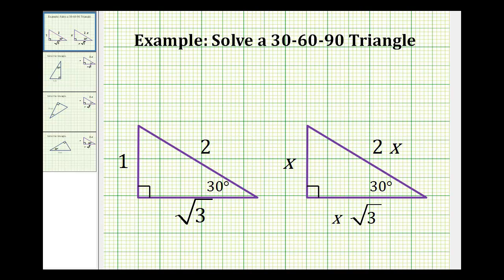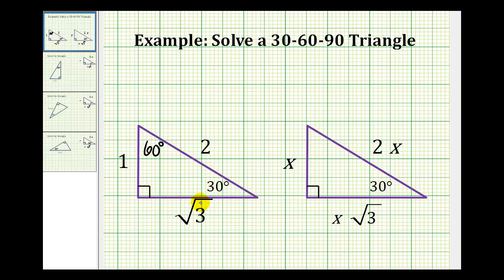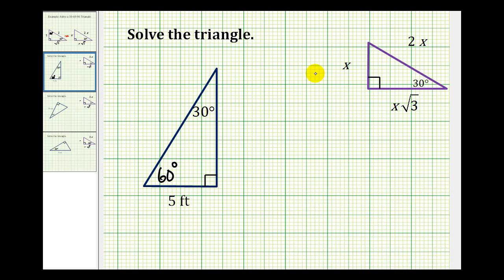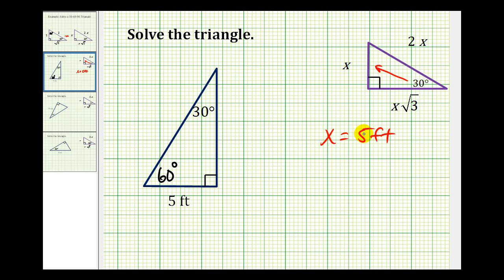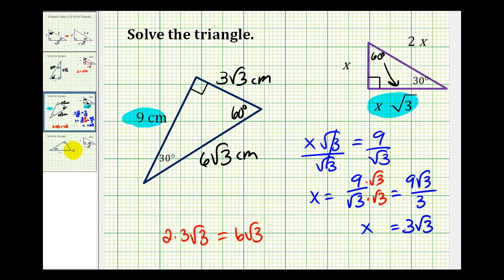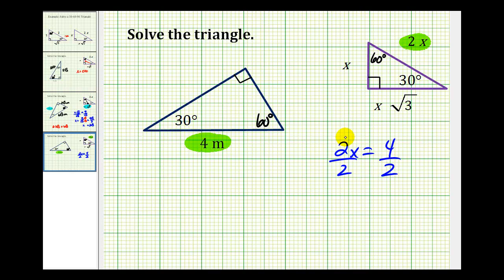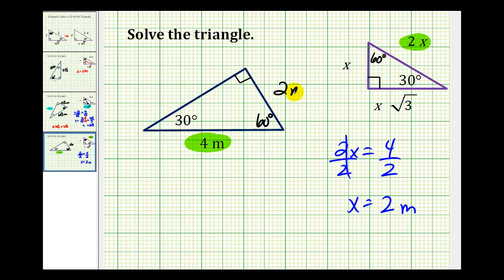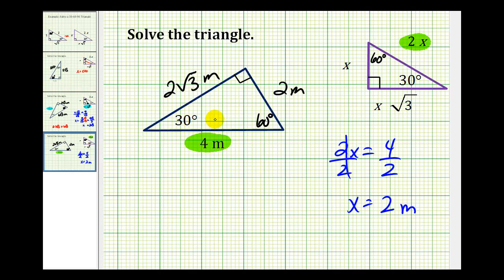Examples: Solve a 30-60 Right Triangle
This video provides examples of how to solve a 30-60-90 triangle given the length of one side.